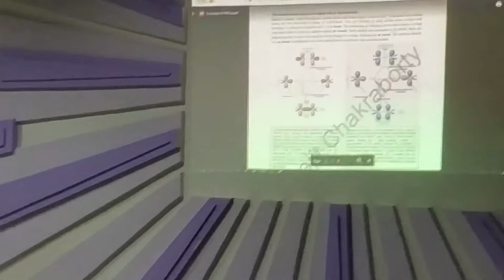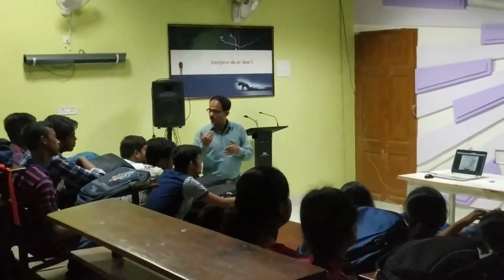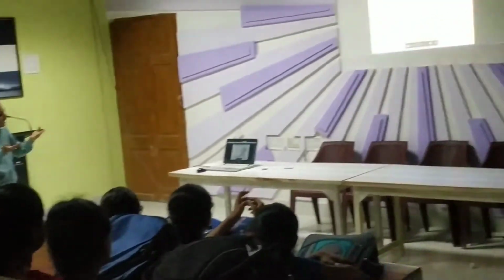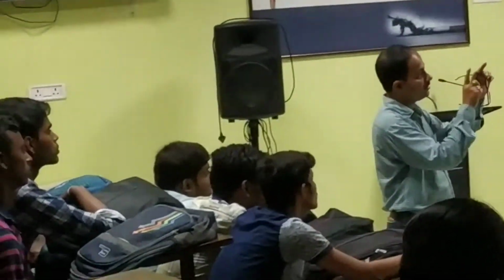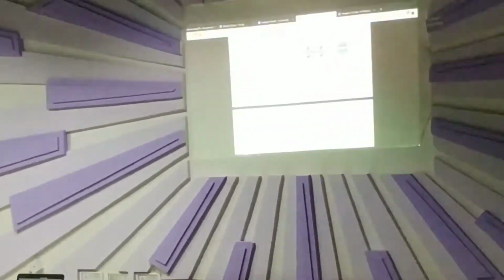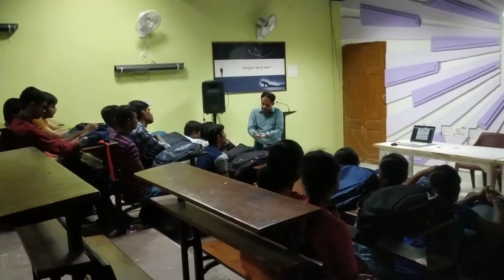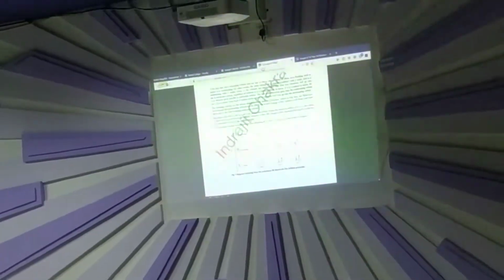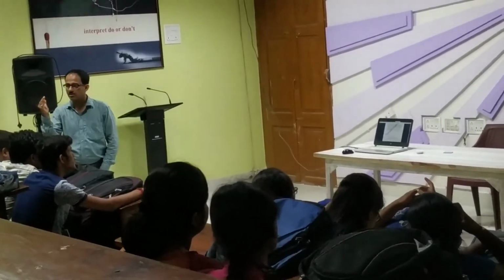Faculty Giving Lecture 1